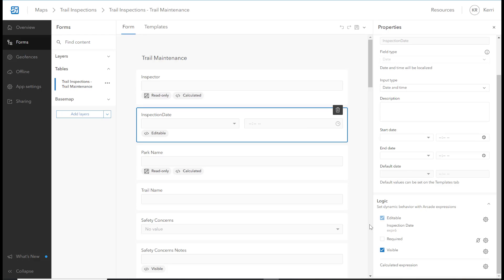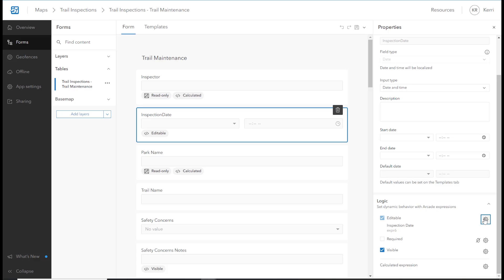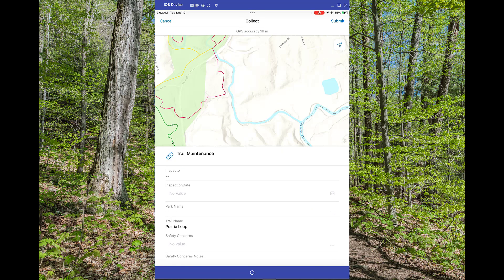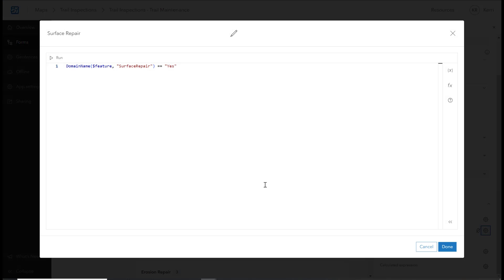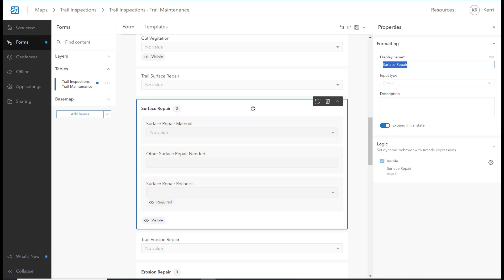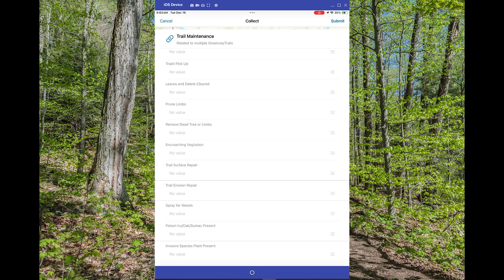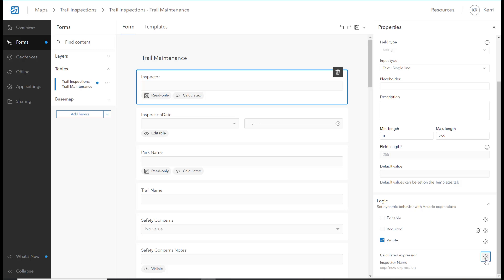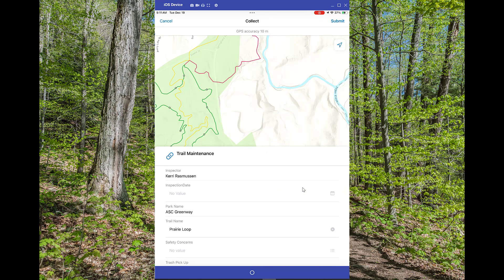Adding ArcGIS Arcade to Your Field Maps Forms | ArcGIS Field Maps Tips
Learn where you can add Arcade to your ArcGIS Field Maps forms to help streamline your field data collection and inspection workflows. Resources mentioned in this video: